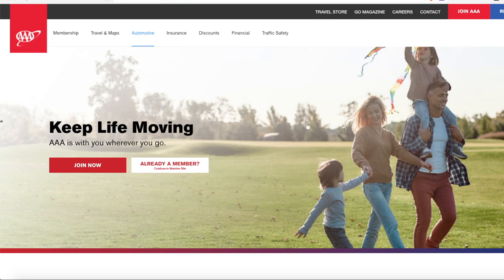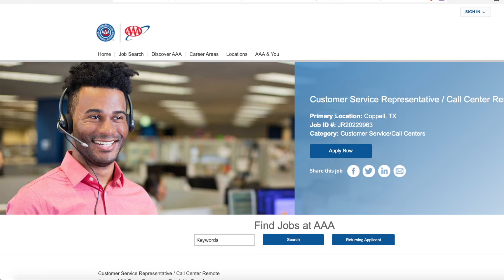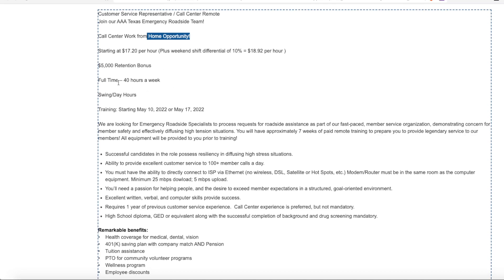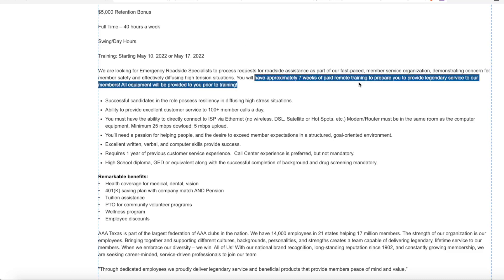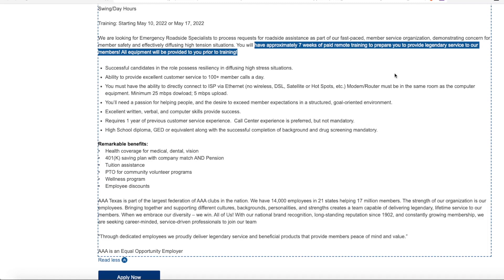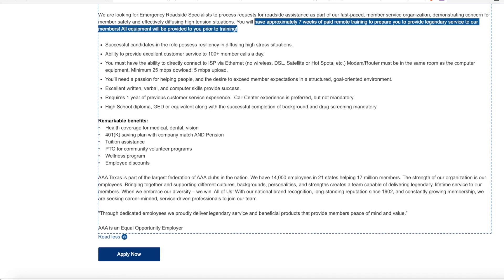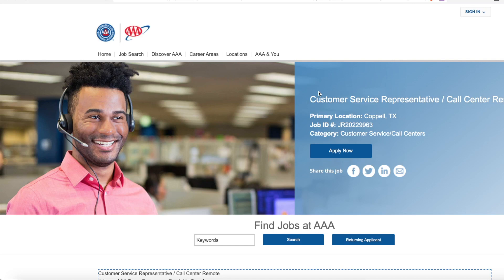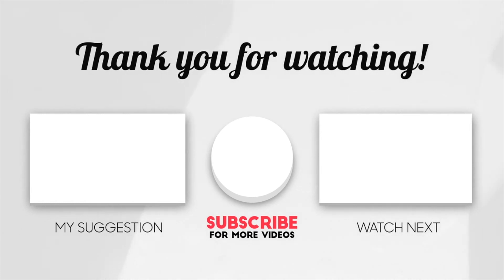$17.20 + $5,000 Bonus With All Equipment Provided & Paid Training Work From Home No Degree Needed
If you are looking for a work from home job and customer service is your thing then AAA is hiring remote workers starting in May 2022. They will provide all equipment and paid training. No degree is needed for this position. Link to apply is below.